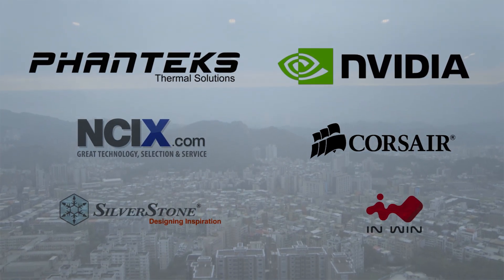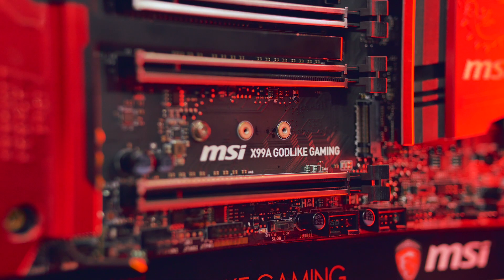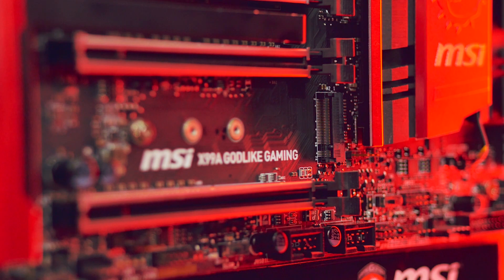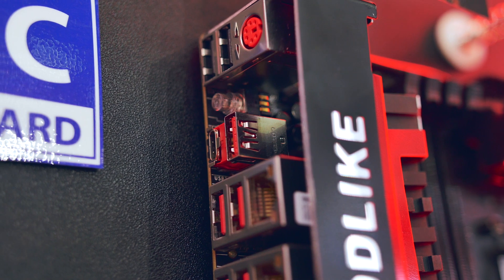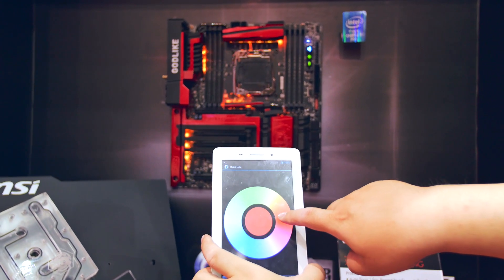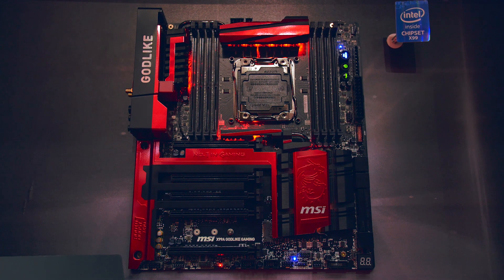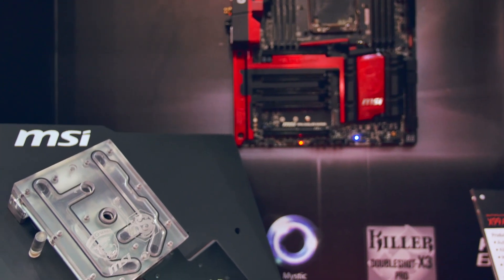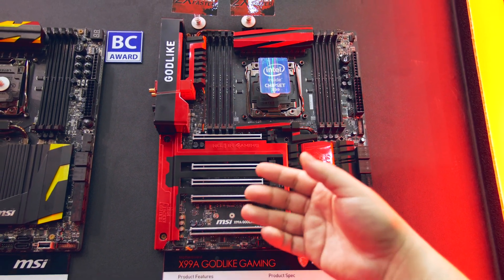MSI X99A GODLIKE Gaming - RGB Lighting on a motherboard is here!